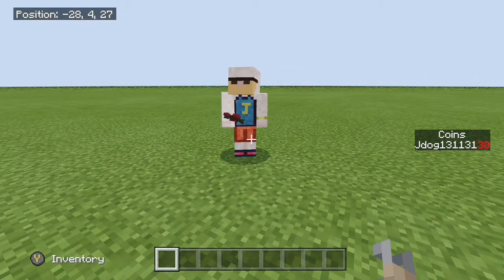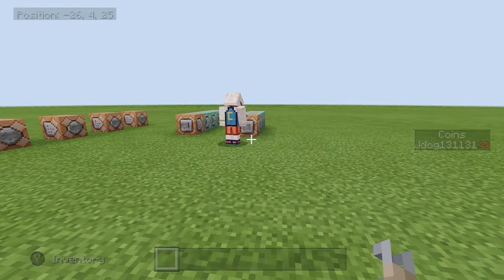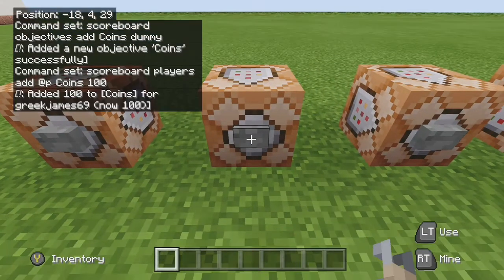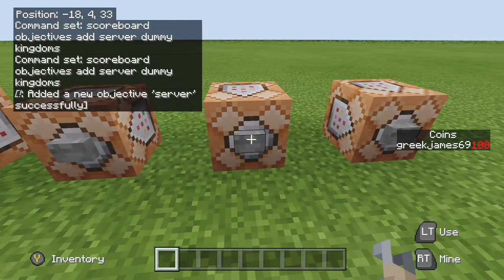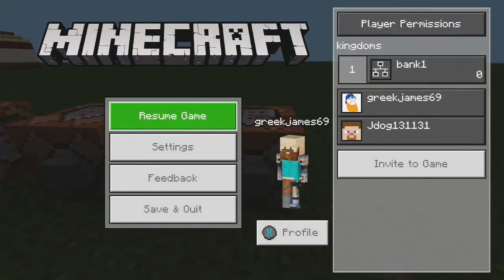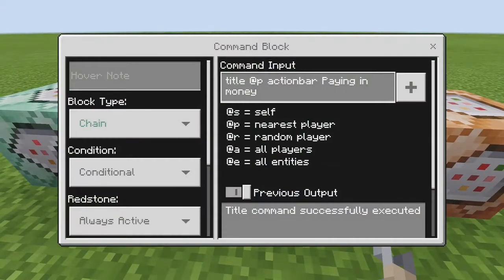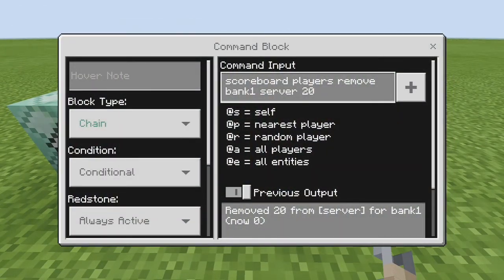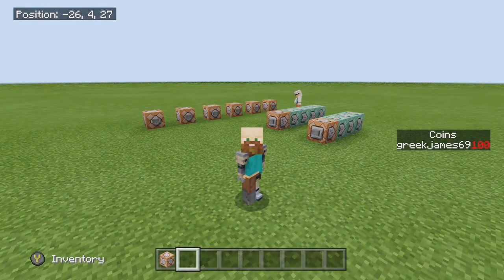How to make a working bank for in game currency using command blocks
How to make a bank acount to store players online curency, and also be able to withdraw the curency back.
Credits to RCP ODRAP for the bank building.